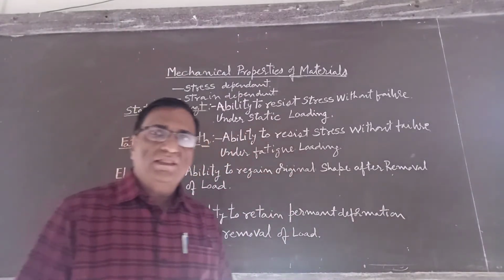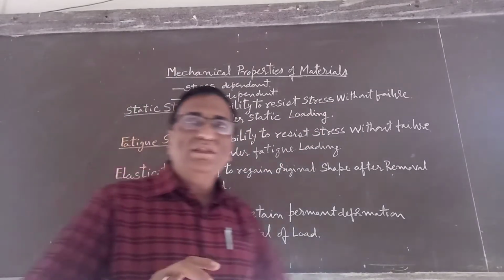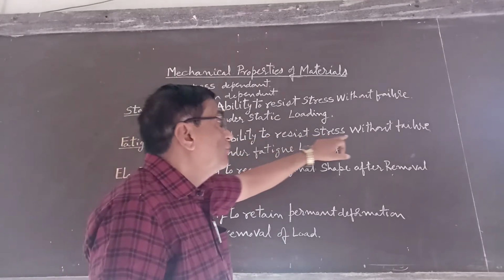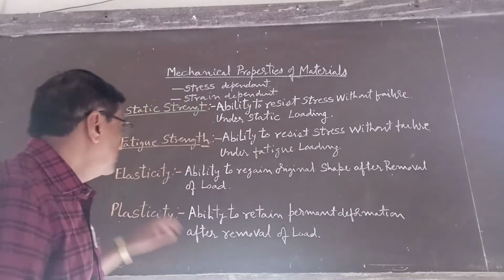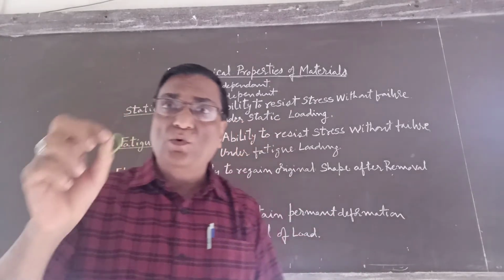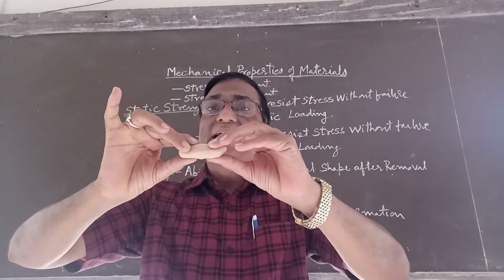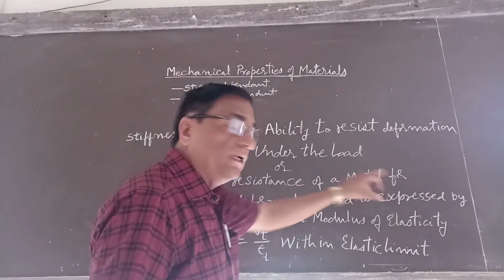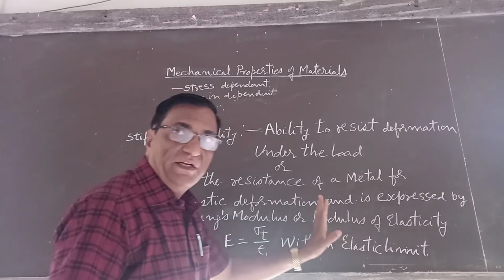Mechanical properties of material(part 1) lecture 7